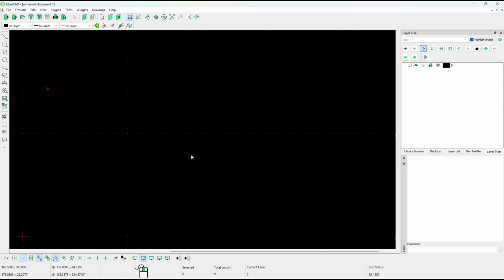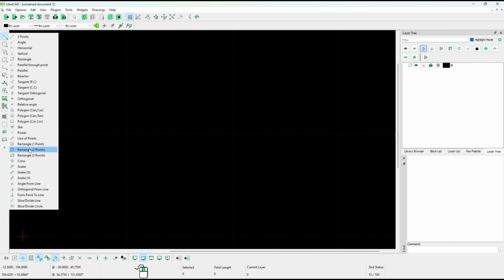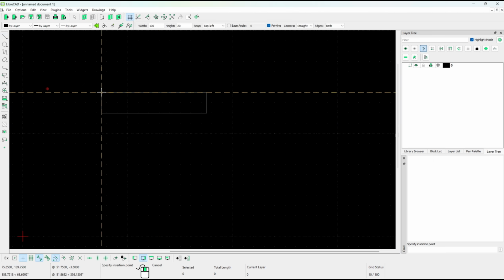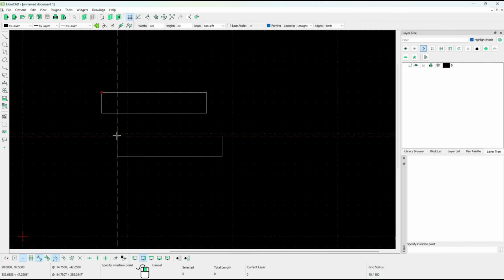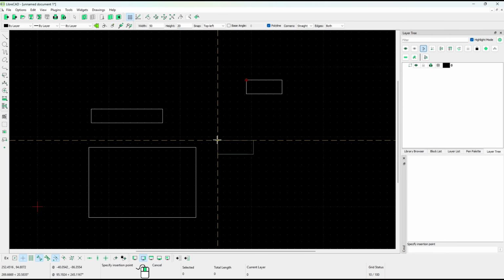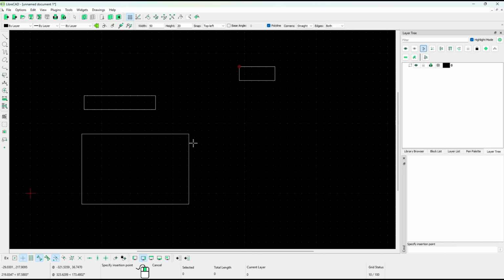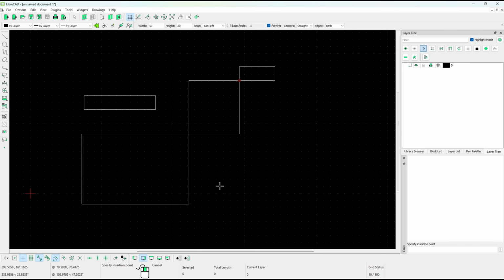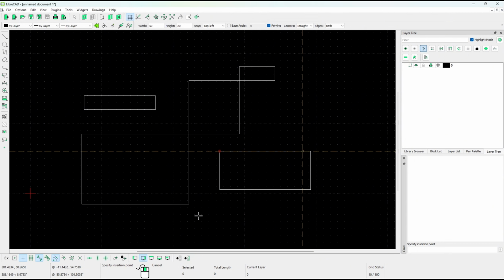LibreCAD v2.2 How To Draw A Rectangle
In this LibreCAD tutorial, you'll learn how to draw a rectangle quickly and accurately using the tools available in LibreCAD. This step-by-step guide is perfect for beginners who want to understand the basics of 2D CAD drawing and technical drafting. Follow along to create rectangles with precise dimensions and improve your drafting skills.

🔹 How to draw a rectangle in LibreCAD
🔹 Using line and shape tools
🔹 Creating accurate dimensions
🔹 Beginner-friendly CAD tutorial
🔹 Essential 2D drafting techniques

Whether you're new to CAD or looking to improve your LibreCAD workflow, this tutorial will help you create professional and precise drawings with ease.